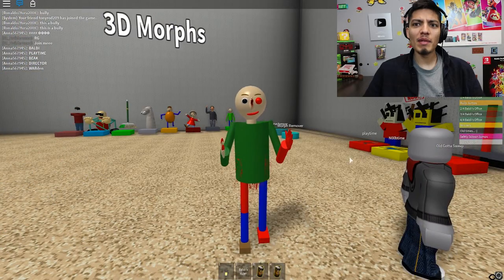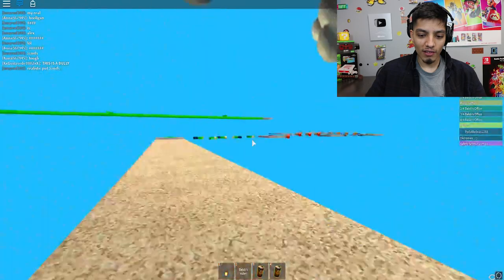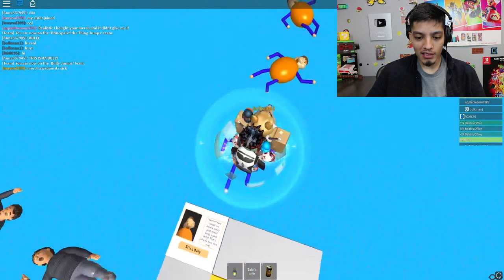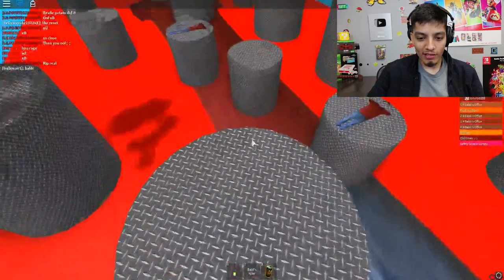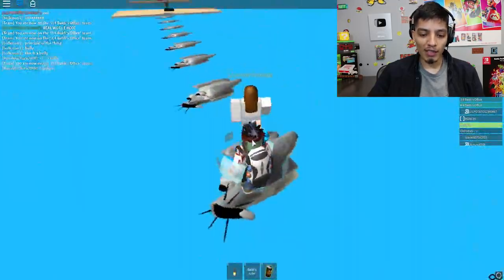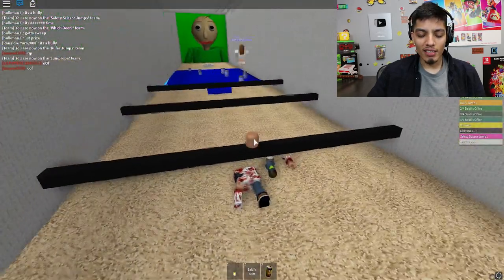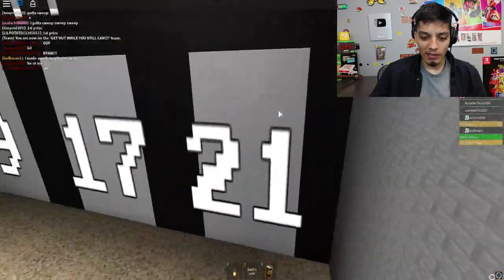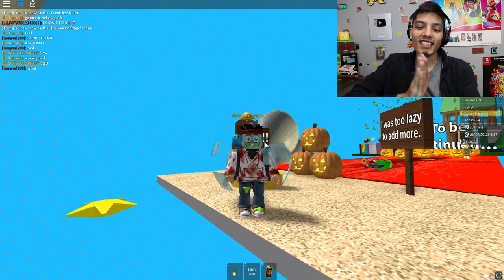ROBLOX ESCAPE BALDI OBBY | PLAY AS BALDI!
- NINTENDO SWITCH

- XBOX ONE

-SOFT LIGHTS

- YETI MICROPHONE

-LED LIGHTS

-FUNKO POPS!

- Pop Filter